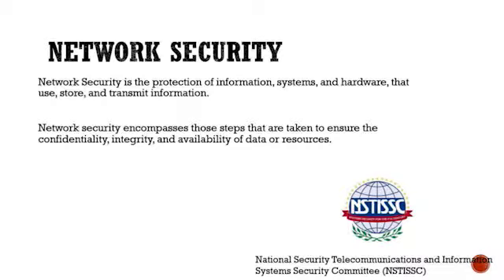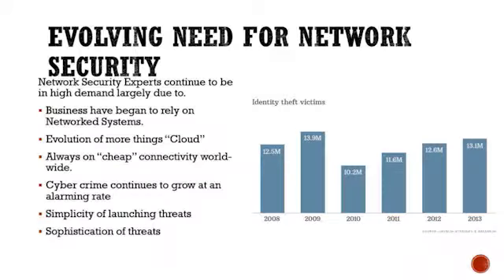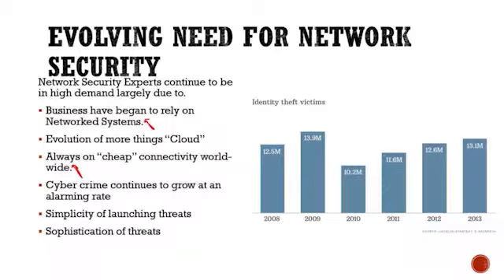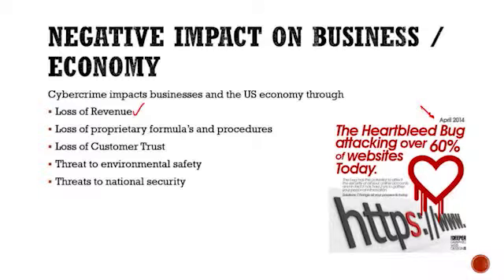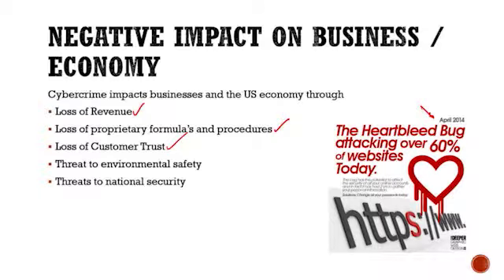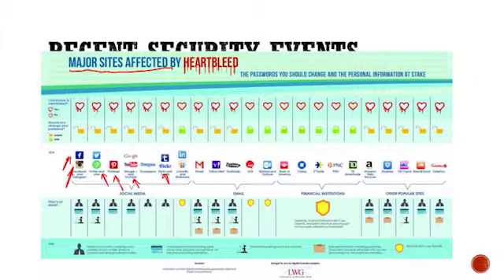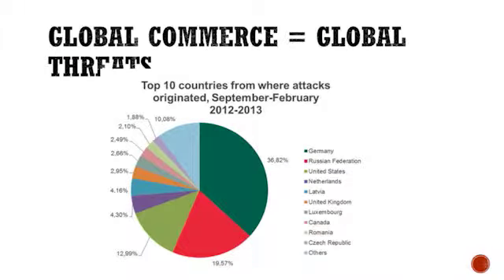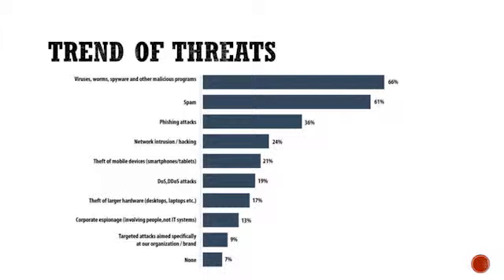ccna security mod 2 1 NetworkSecurityBasics Part1 4108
640-554 Implementing Cisco IOS Network Security - IINS (CCNA Security)